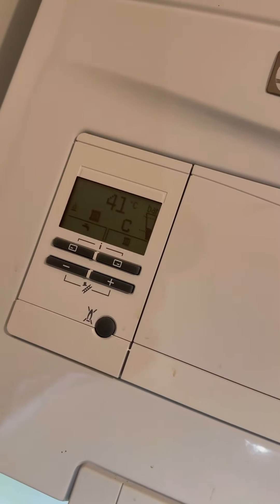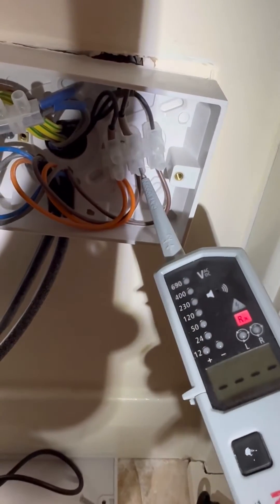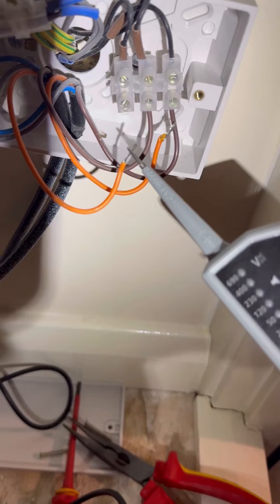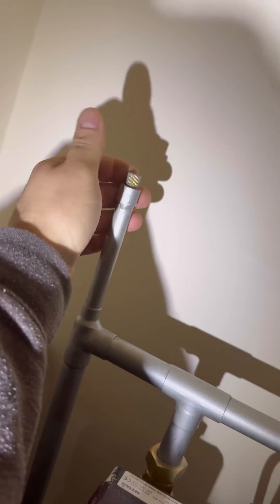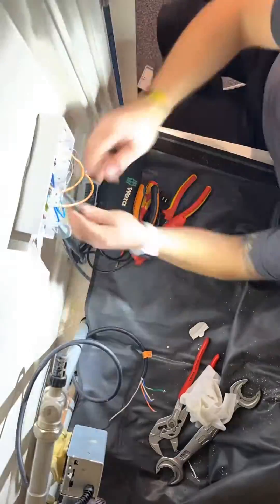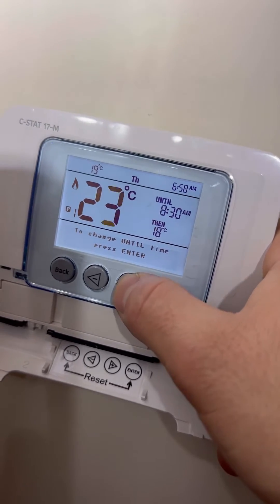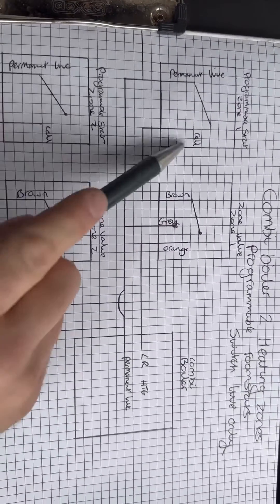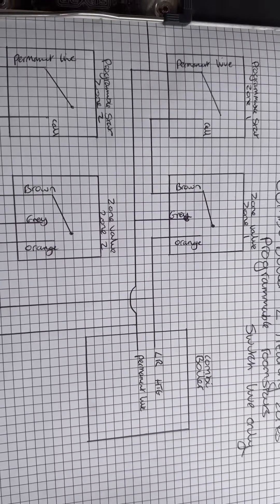Vaillant ecofit sustain combi boiler with 2 heating zones and can’t turn the heating off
Here’s a new build house with a combi boiler complete with upstairs and downstairs zones and the customer complained the heating couldn’t be turned off downstairs they said they had a faulty roomstat but here’s how we test to get to the fault